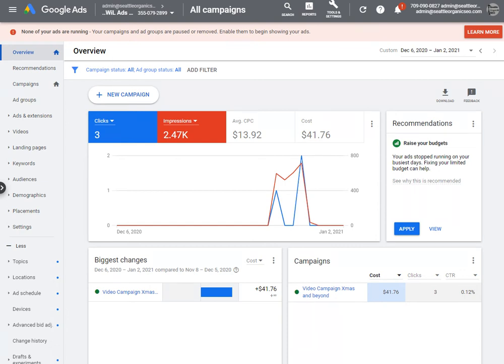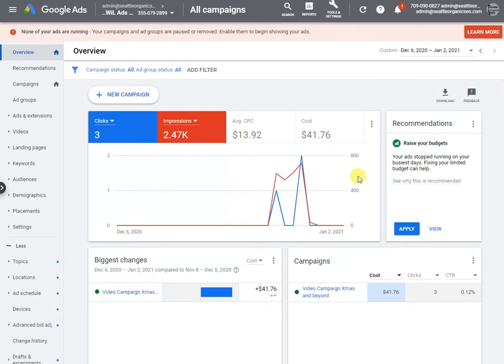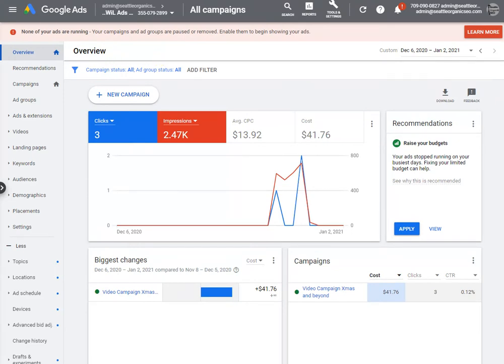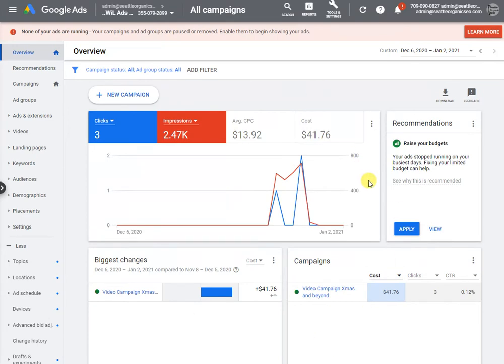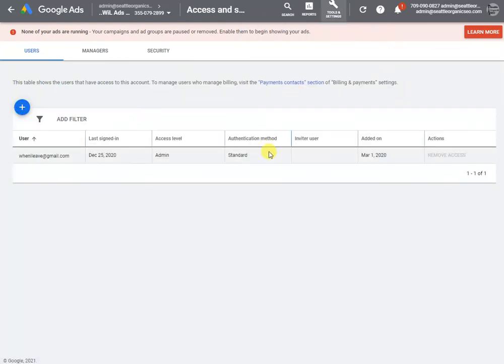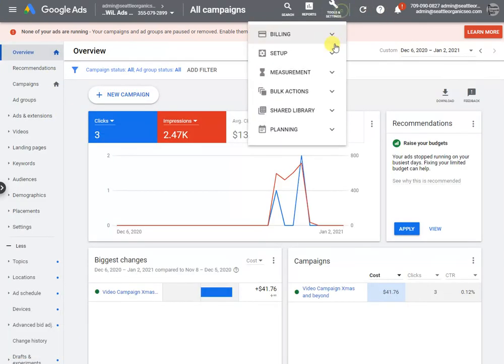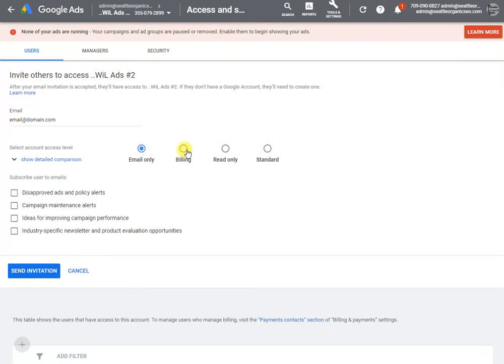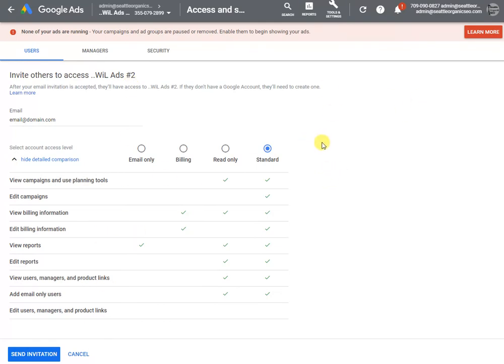Giving Permission to an Marketing Agency to Manage your Google Ads Campaigns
We show you how to provide an outside digital marketing agency access to your Google Ads campaigns/Account.  If you are feeling like you need better performance or don't have the time to manage the account, this will help you with the first step in granting another organization the ability to manage your smart or more advanced PPC advertising through Google.